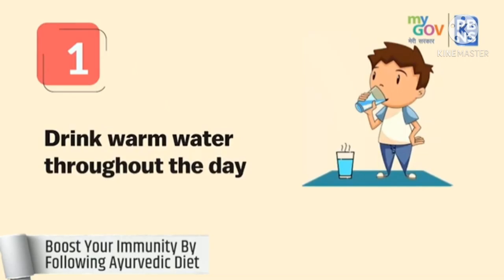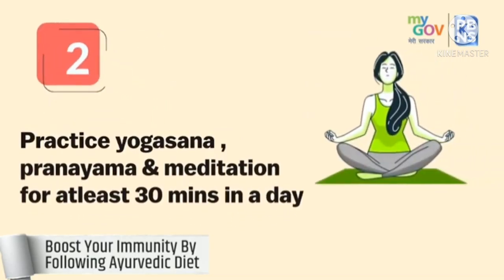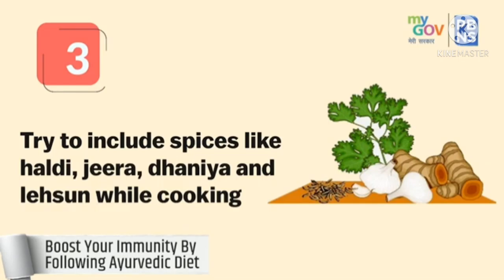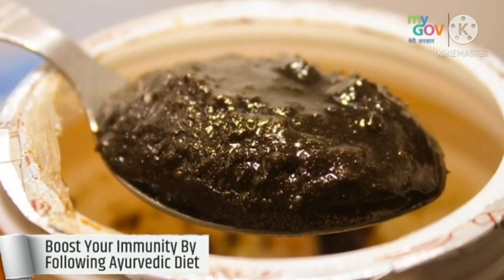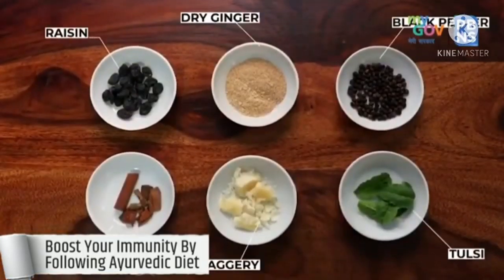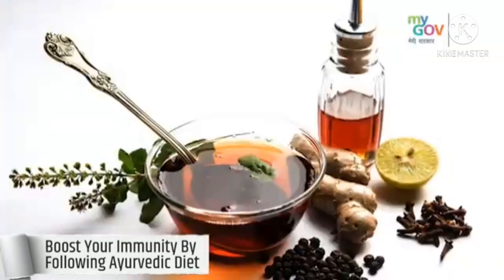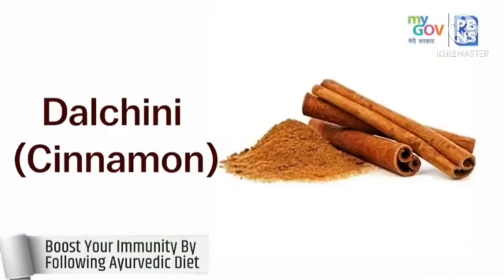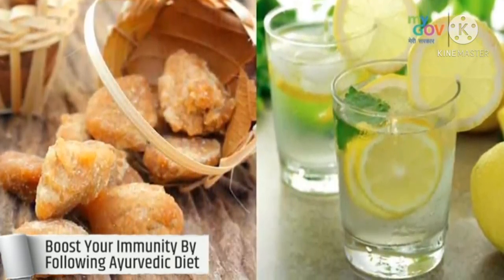Guide to a ImmunityBoosting Diet with Ayurvedaआयुर्वेद के साथ एक प्रतिरक्षा बूस्टिंग आहारके लिए गाइड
Guide to a Immunity Boosting Diet with Ayurveda

 You complete guide to a Healthy Immunity Boosting Diet with Ayurveda.
1) Drink Warm Water
2) Practice Yoga
3) Include Spices Haldi, etc

Let's Thank Our Healthcare Workers - Share your message to encourage them to move on to this difficult task of saving the lives during the COVID-19 pandemic

Hi

I am Arjun Singh  Welcome  to you tube  singhgreat A1  channel